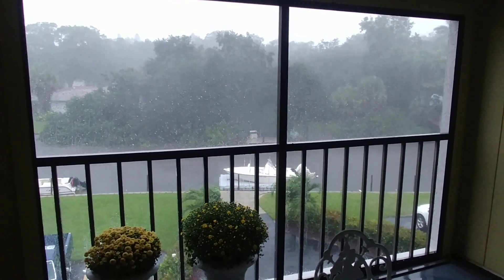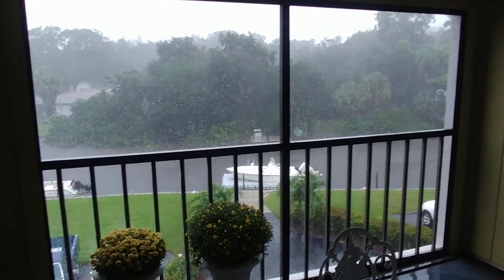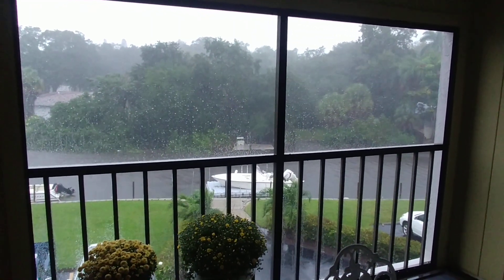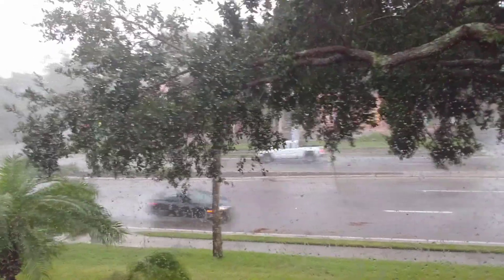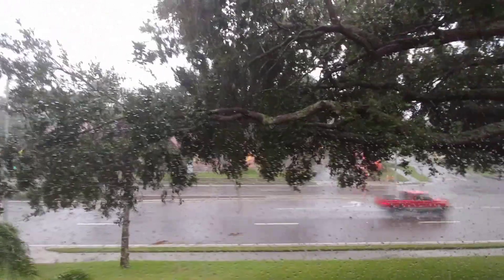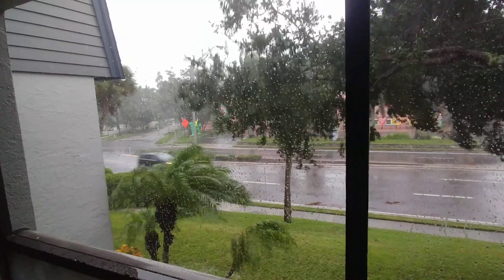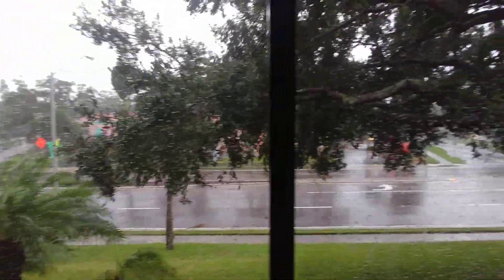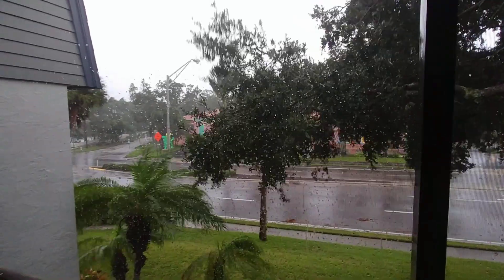Tropical Storm Eta, for 4:45 p.m. Sarasota Florida